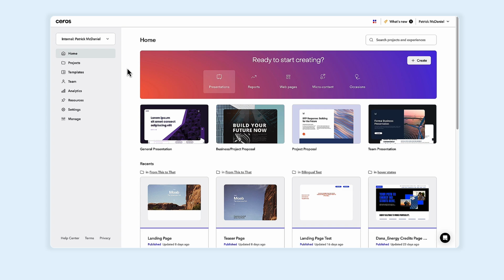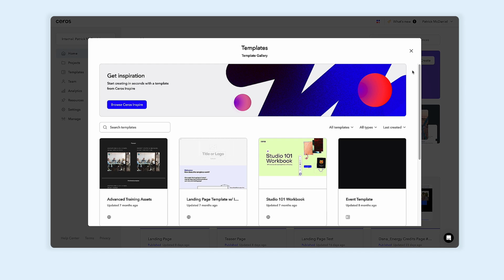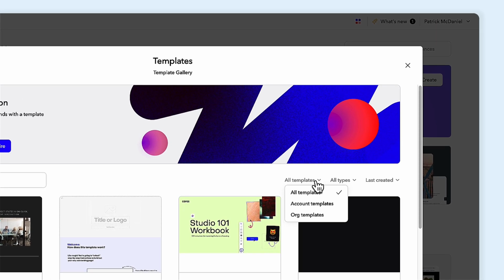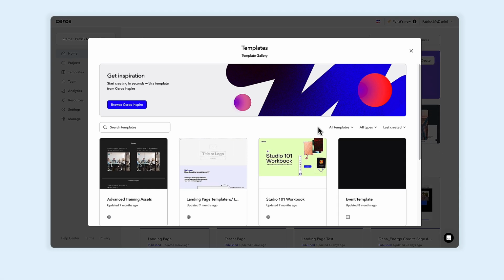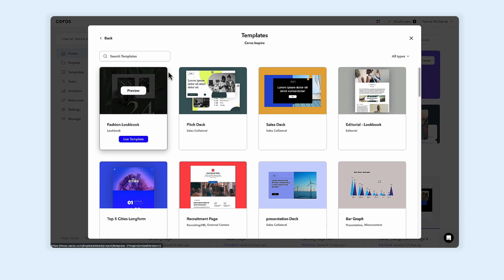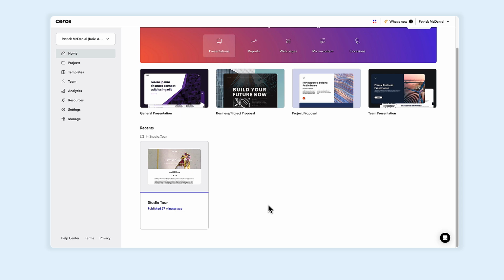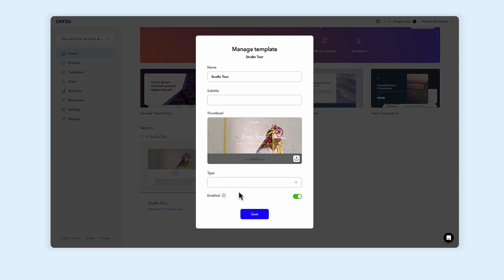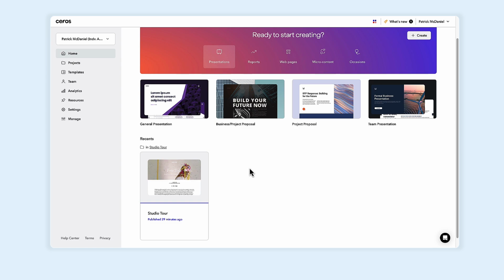Templates Overview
A complete overview of Ceros templates! Showcasing how to access, customize, and efficiently integrate these templates into your content creation process directly from the Ceros admin panel.

If you'd like to learn more about templates, or the rest of the Ceros suite, be sure to check out